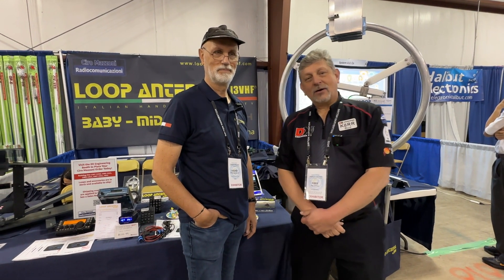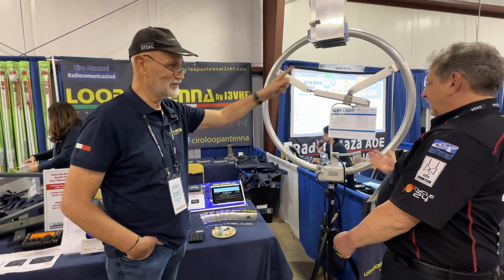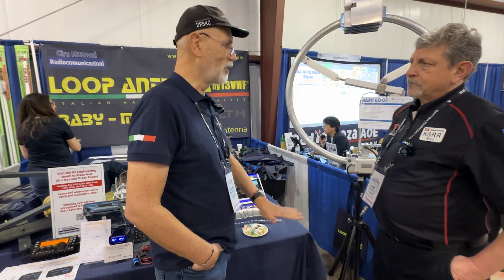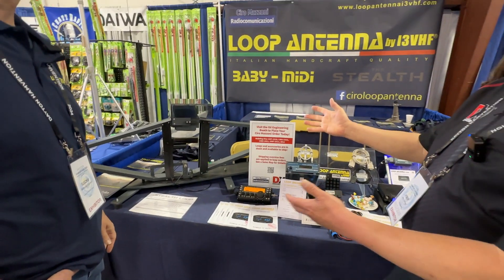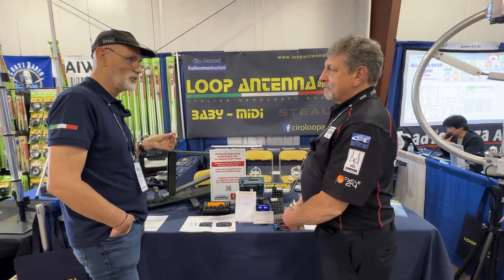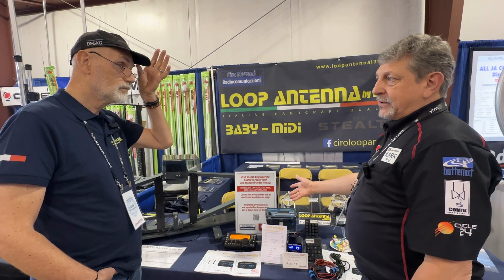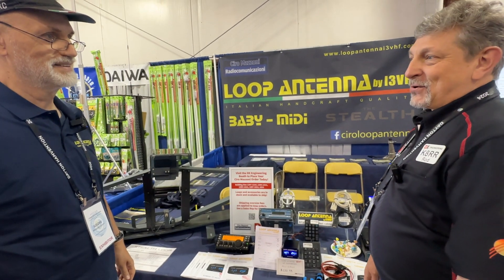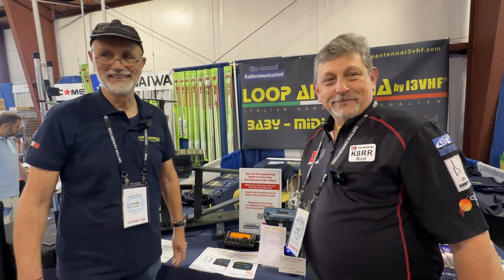Ciro Mazzoni Loop Antennas Explained at Hamvention 2024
Take a closer look at Ciro Mazzoni Loop Antennas with Wolfgang and DX Engineerings, Rod, K8RR.